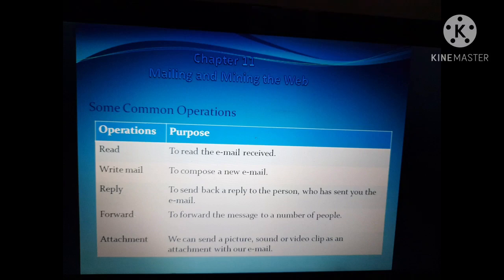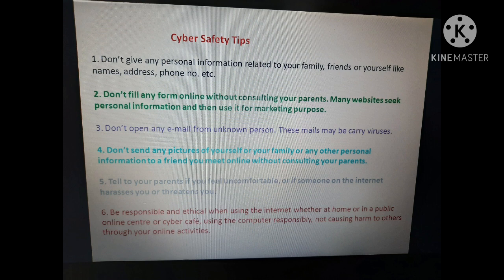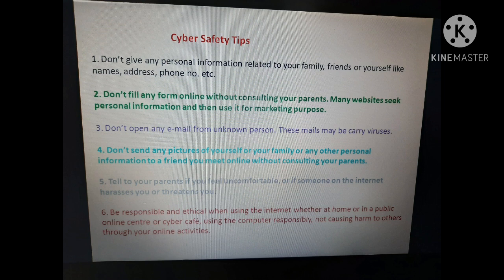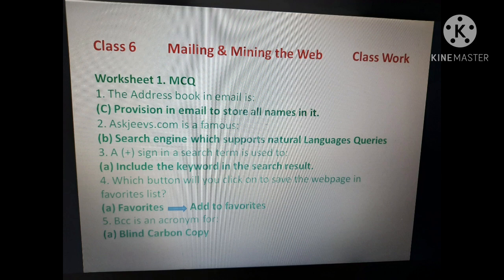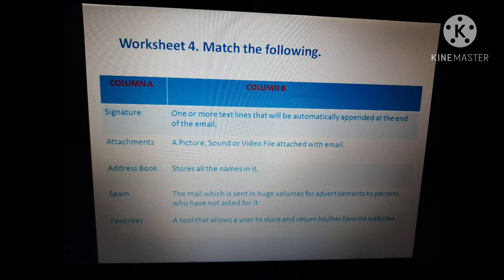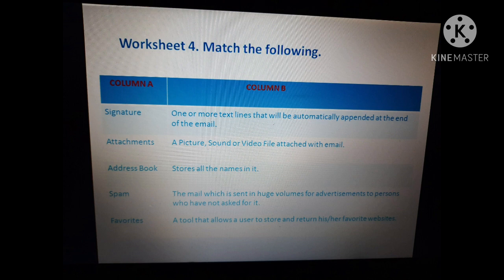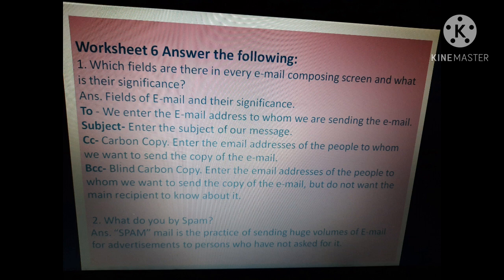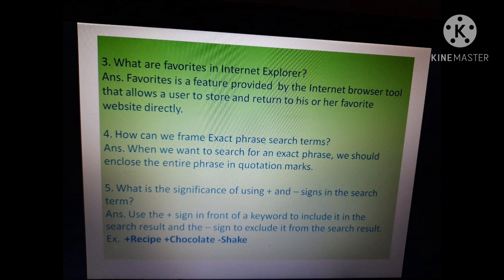Computer Class 6 Mailing and Mining the Web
Cyber Safety Tips
Worksheet 1,2,3,4,5,6